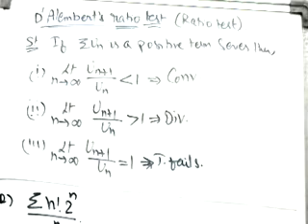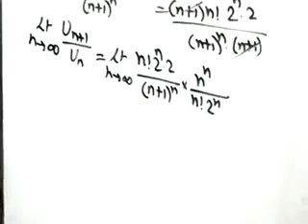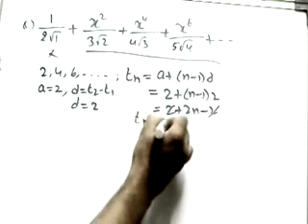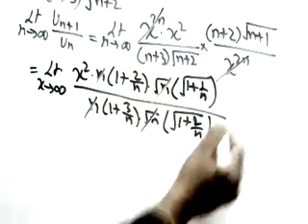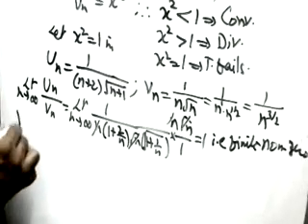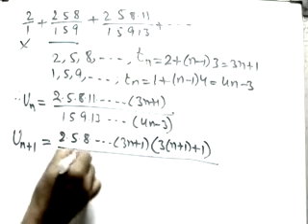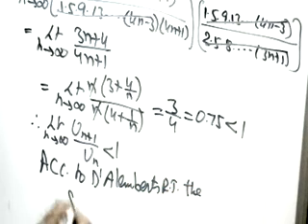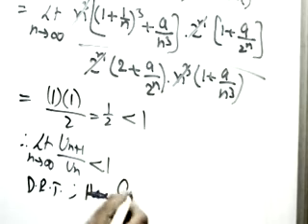Infinite series part-3. Engineering Maths Sequence & series M1, M2. B.E., B.Tech. English. By Arshad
Questions based on DAlemberts ratio test.